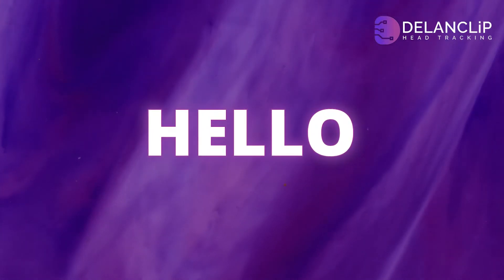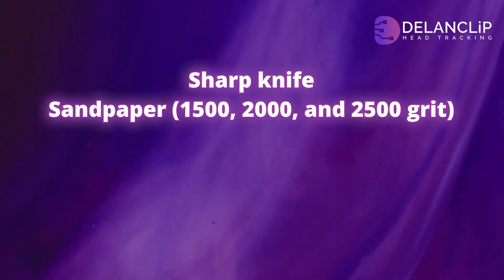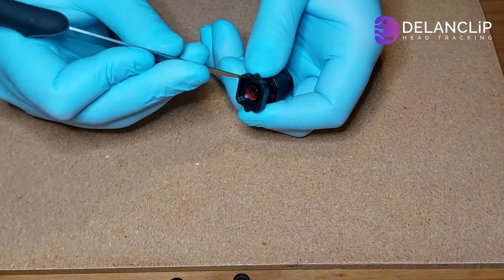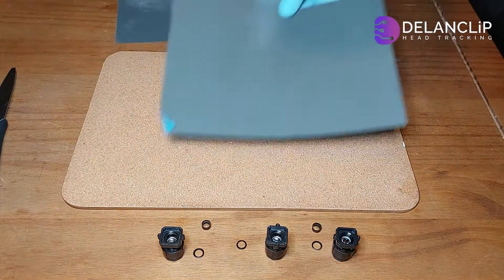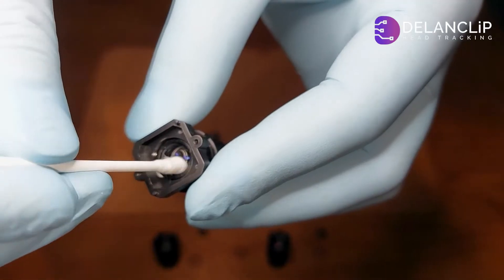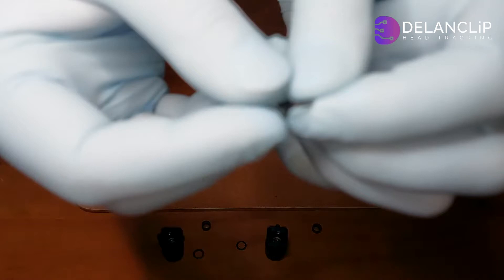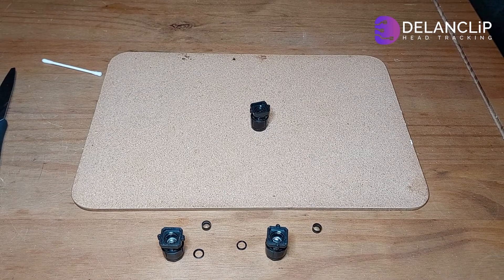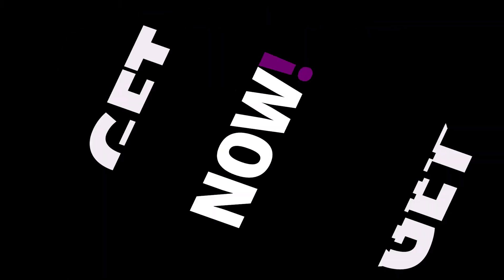PS3 Eye Camera FLAT LENS IR filter removal for Head Tracking. Delanclip with Opentrack!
Ever heard that flat lens PS3 Eye cameras can't be modified? Well, guess what – they totally can! This is the first-ever tutorial on how to successfully remove the IR filter from a PS3 Eye Camera with a flat lens, making it perfect for head tracking with OpenTrack.

👉 In This Video, You’ll Learn:
✔️ How to safely remove the purple IR filter 🔍
✔️ Which tools you need (spoiler: nothing fancy) 🛠️
✔️ Step-by-step sanding technique for a clear IR-sensitive lens 🎯
✔️ How to reassemble the lens without breaking anything 😅
✔️ Bonus: Using a floppy disk or VHS tape as a finishing touch 🎞️

⚠️ Heads up! If you have the convex lens version of the PS3 Eye, this guide won’t work – but don’t worry, we’ll have a separate tutorial for that soon!